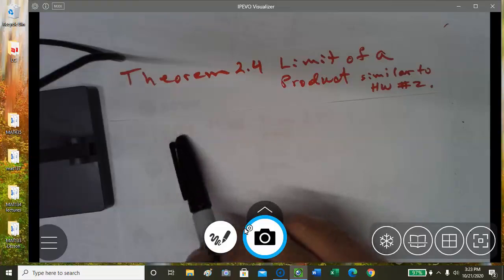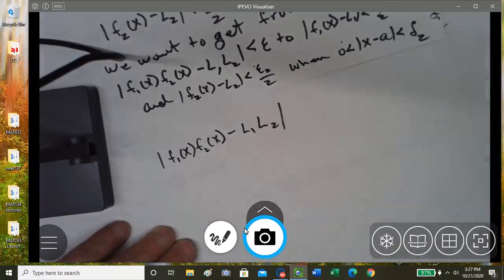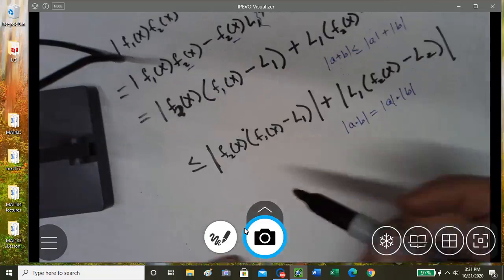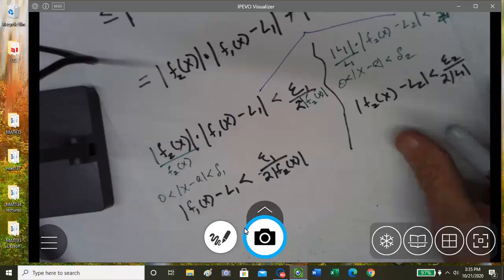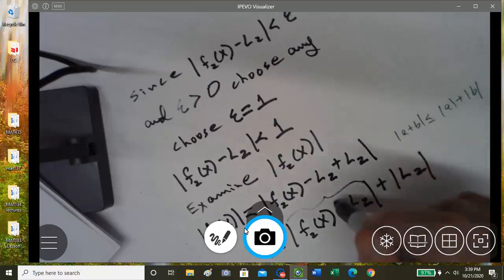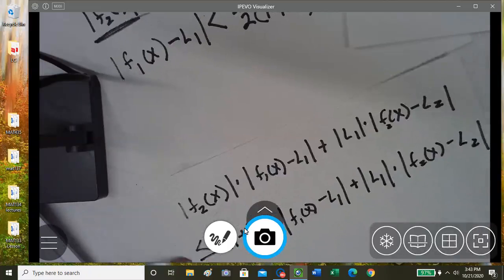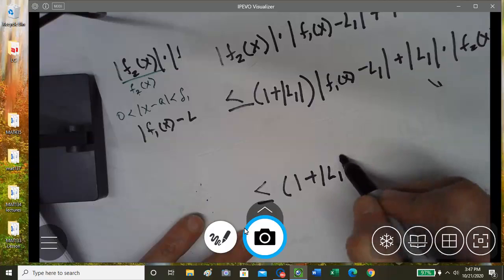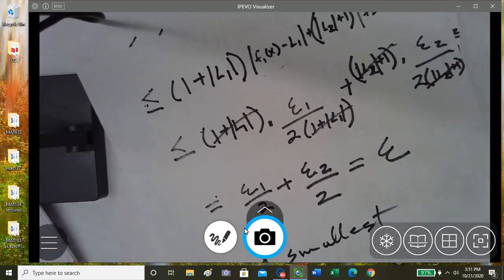2.2 Video 3 theorem 2.4